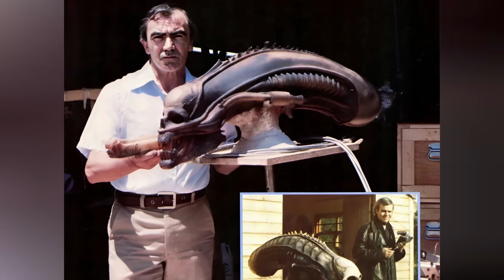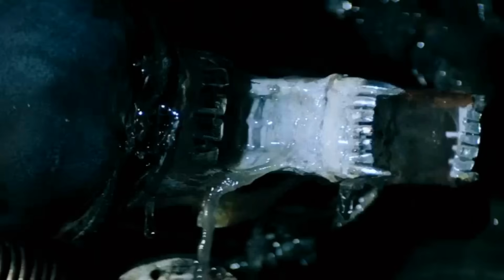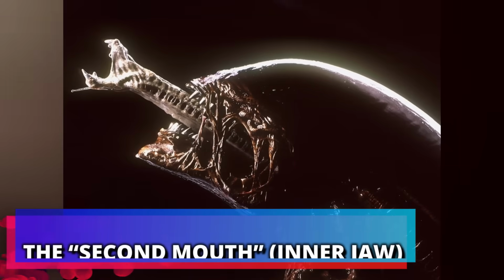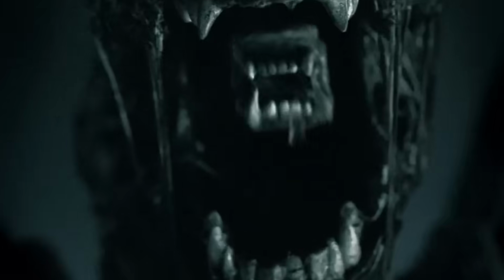Giger’s Original Xenomorph Explained - Shocking Details Behind Alien’s Terrifying Design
Hans Ruedi Giger was a Swiss surrealist artist known for merging the organic with the mechanical in his art. In the late 1970s, screenwriter Dan O’Bannon met Giger during Alejandro Jodorowsky’s doomed Dune project and was absolutely thrilled by the artist’s disturbingly captivating “biomechanical” creations. I am pretty sure it must have been like a wave of emotions that Dan O’Bannon did not even know he could feel. When O’Bannon co-wrote Alien in 1979 with Ronald Shusett, he urged director Ridley Scott to bring Giger on board to design the film’s monster. Scott agreed immediately after seeing Giger’s artwork, convinced that Alien needed a creature unlike anything seen before, oh, and how true he was!